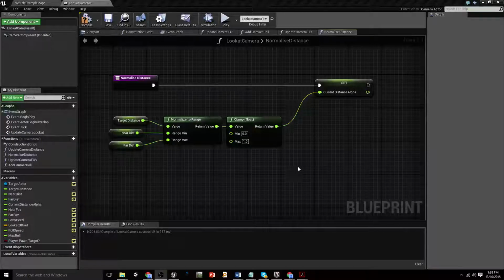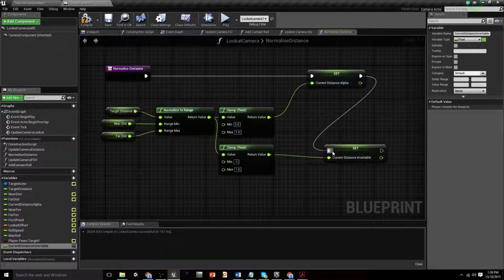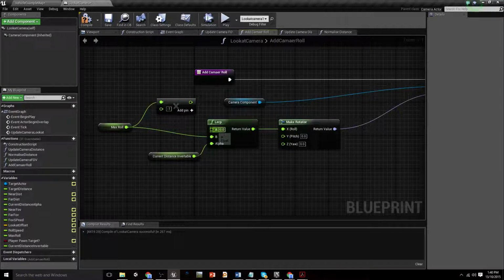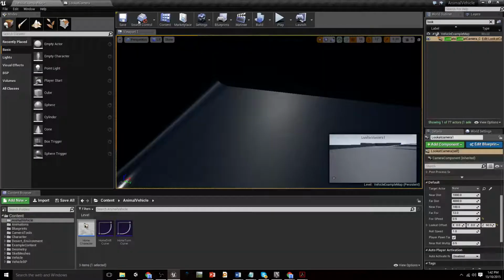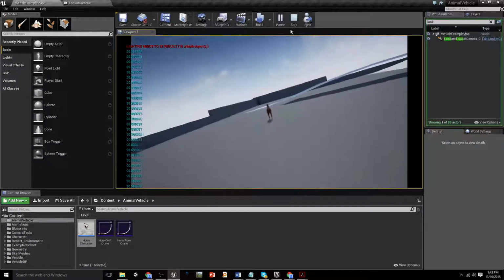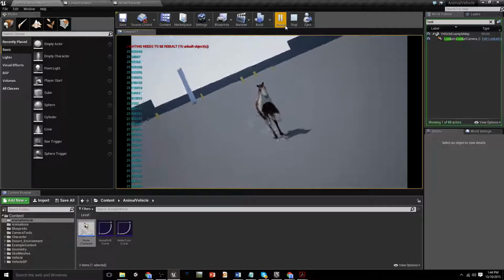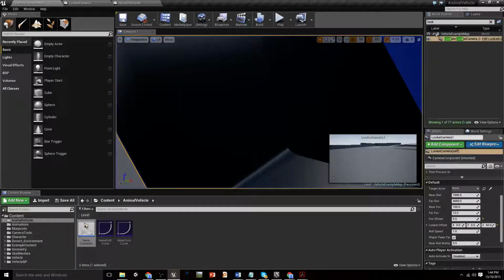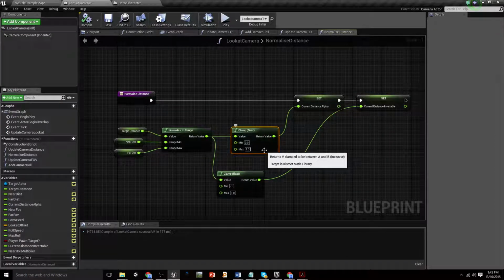Unreal Engine 4 Blueprint Camera Tutorial - Addendum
This additional video covers adapting the Camera Rotation to handle inverse values.